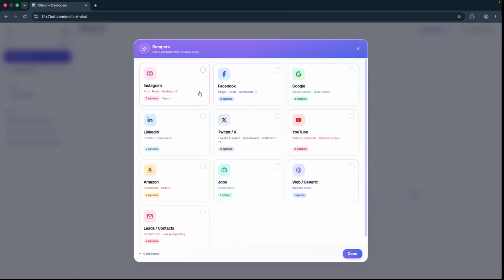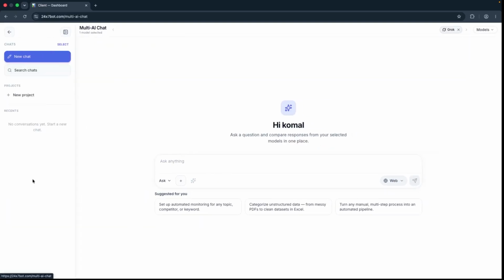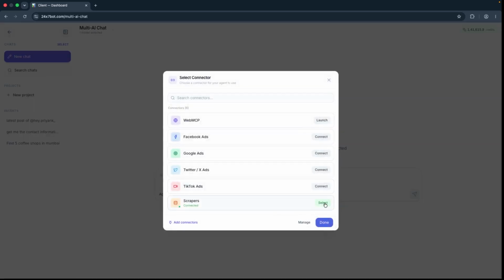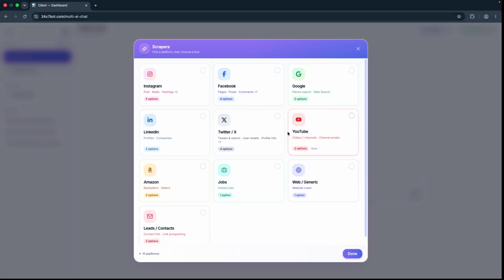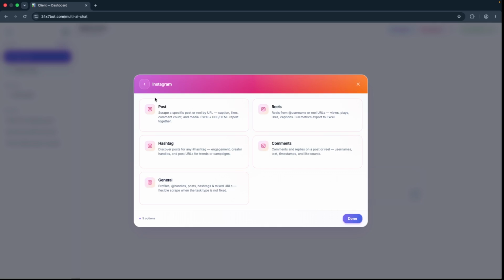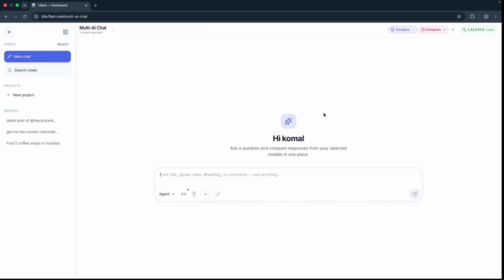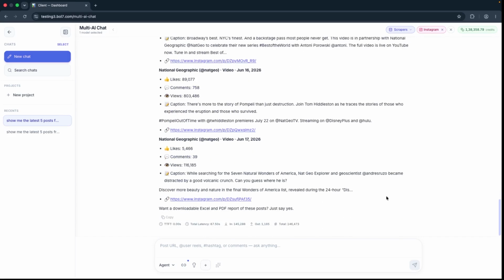How to Scrape Instagram Data for Market Research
Learn how to use an Instagram Scraper to collect public Instagram data quickly and efficiently.

In this video, we explain how Instagram Scraper helps users extract profile data, recent posts, reels, captions, hashtags, likes, comments, and public engagement details in a clean and structured format.

Instead of manually browsing Instagram profiles, checking posts, copying captions, or tracking hashtags one by one, this tool helps automate the data collection process and saves valuable time.

This tutorial is useful for marketers, agencies, researchers, brands, influencers, and social media teams who want to analyze trends, monitor competitors, track engagement, research influencers, and collect data for better marketing decisions.

What You’ll Learn:
✅ What is a web scraper
✅ How Instagram Scraper works
✅ How to collect profile data
✅ How to scrape recent Instagram posts
✅ How to scrape reels
✅ How to collect captions and hashtags
✅ How to analyze likes and comments
✅ How to use scraper reports
✅ How scraping helps in competitor research
✅ How to use Instagram data for marketing insights

Instagram Scraper makes data collection faster, organized, and more useful for social media analytics, influencer research, brand monitoring, lead generation, and market research.

Watch the full demo to understand how Instagram Scraper works step by step.